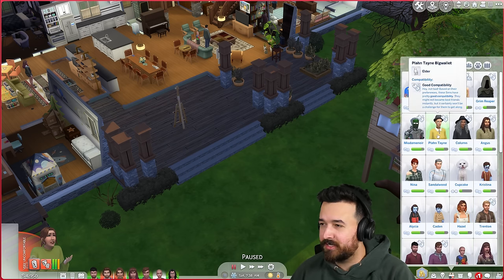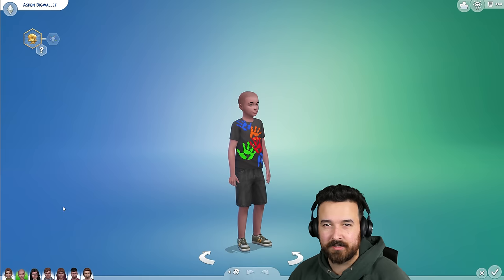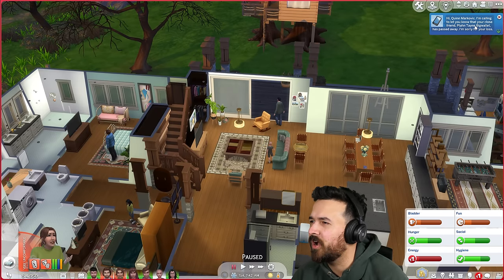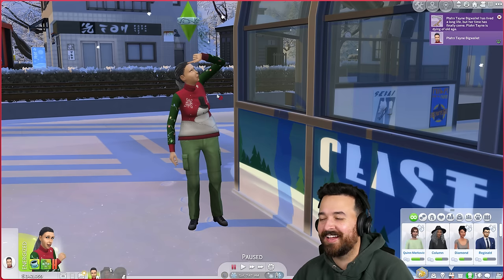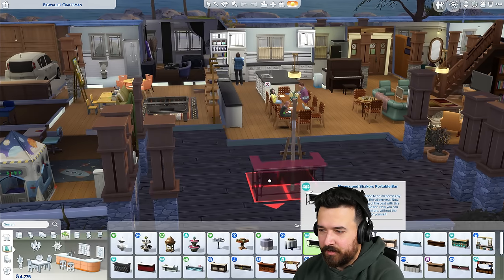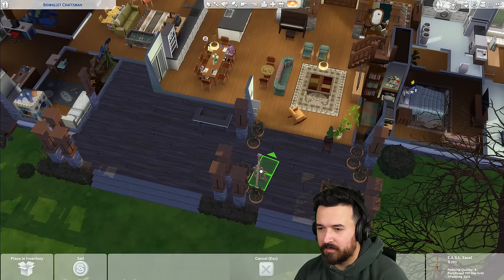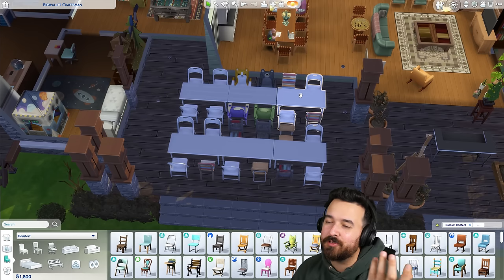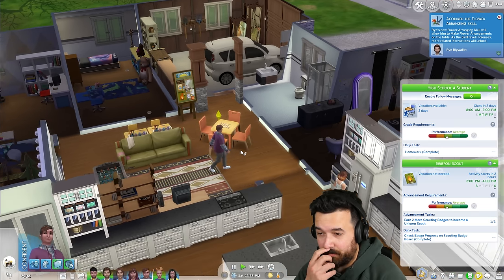The Bigwallet Family Reunion! Growing Together (Part 18)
20 Bigwallets all in one place!